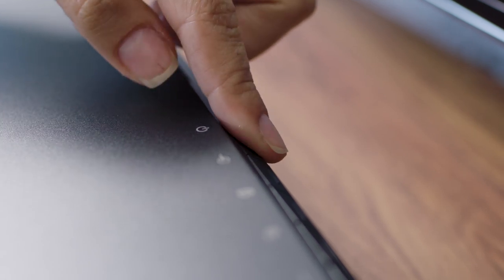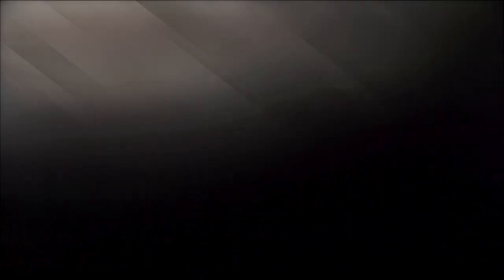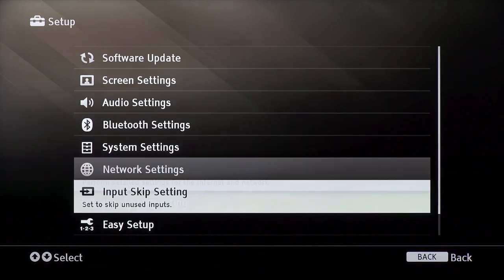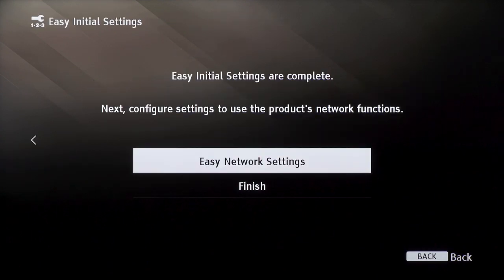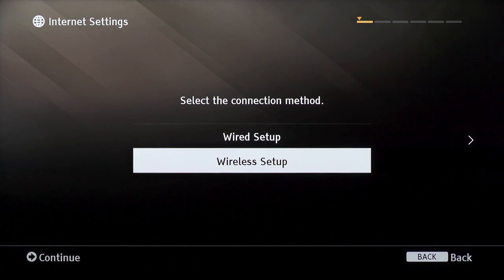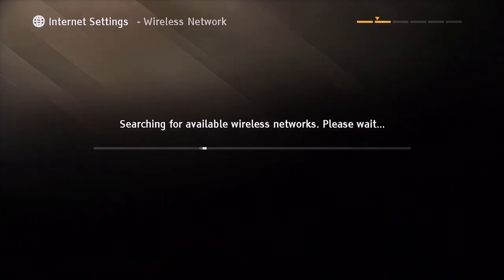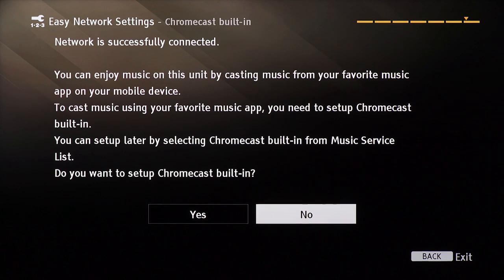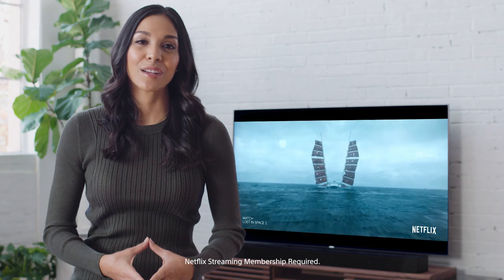How to Connect Your Sony ST-5000 Soundbar to the Network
Watch this video to learn how to connect your ST-5000 soundbar to your network with these easy steps.

If you are still in need of assistance, please to reach a Sony customer service representative.